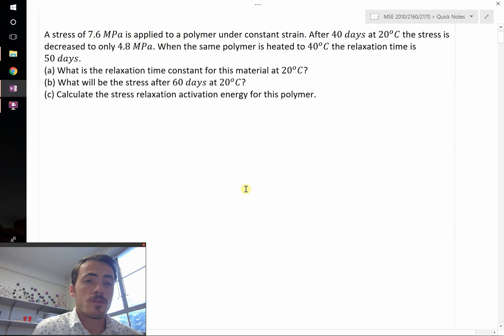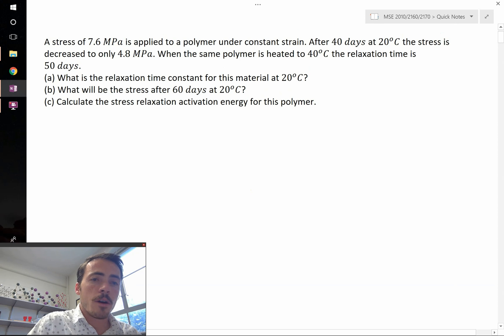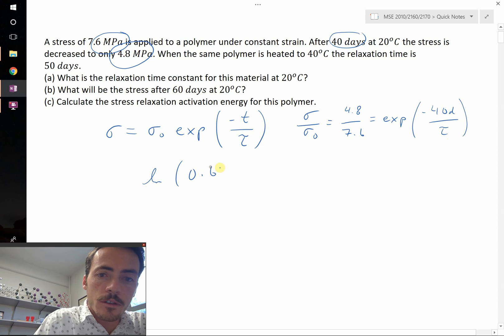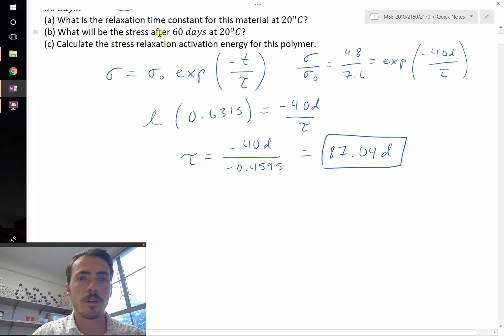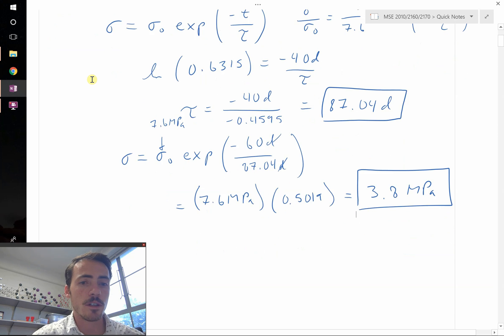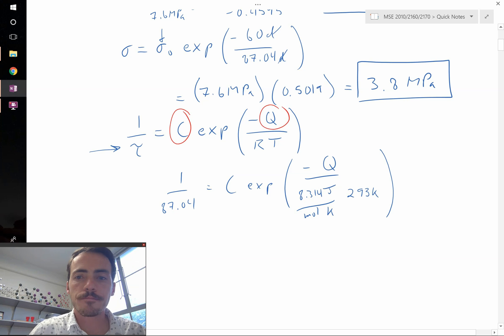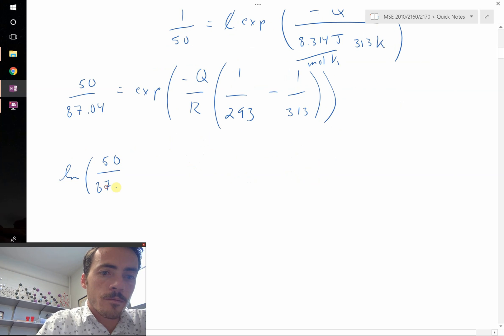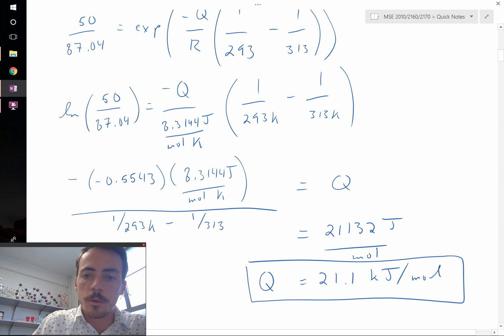stress relaxation of polymers example problem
Tutorial example solution for stress relaxation in polymers including determining relaxation time from activation energy equation.